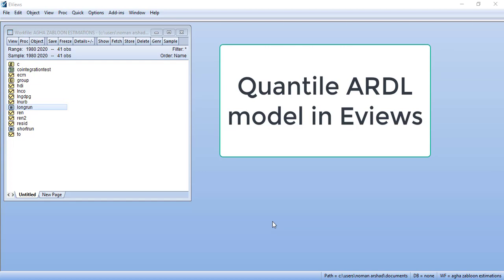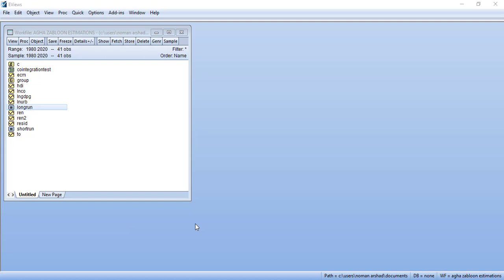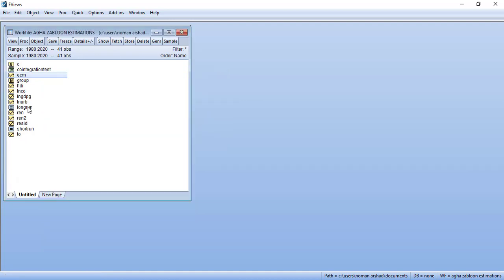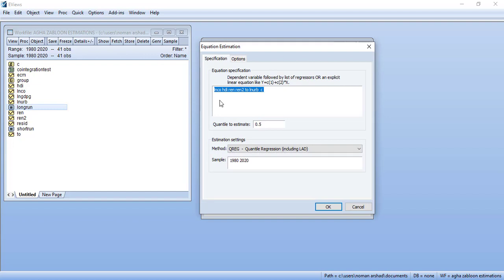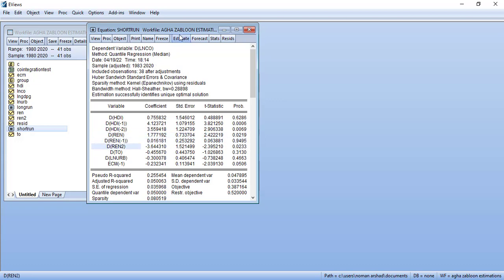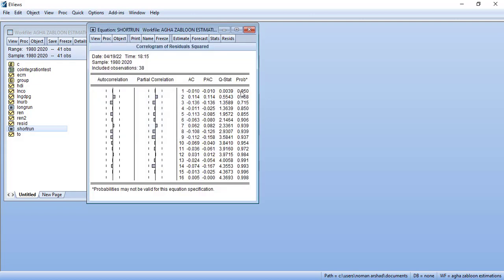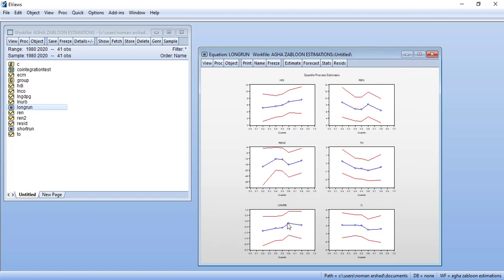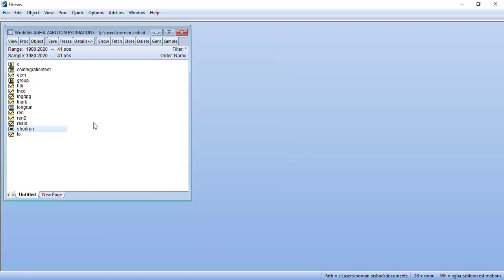Learn Timeseries Quantile ARDL for Non-Normal, Non-Stationary and Outlier Variables in EViews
In timeseries data ARDL model is used when the variables are expected to have mixed order of integration as a result of unitroot tests. Further if the variables are non-normal or have outliers, it will make standard OLS based estimates redundant. In this video we learn how to estimate quantile ARDL in eviews using two-step ECM model. Further it includes some diagnostics tests and the quantileplots of the coefficients.